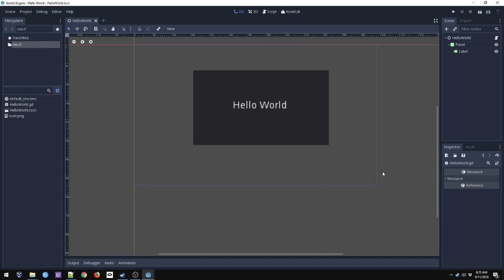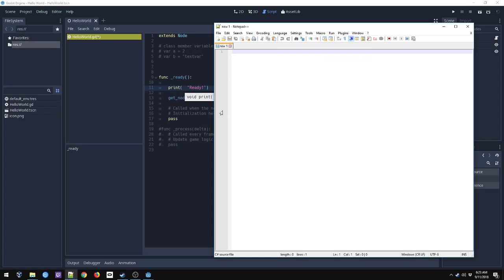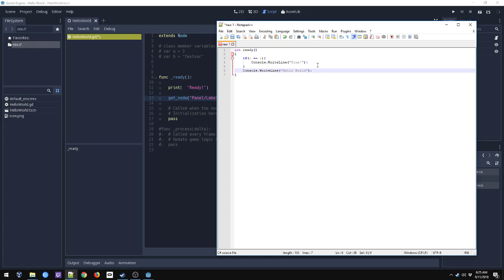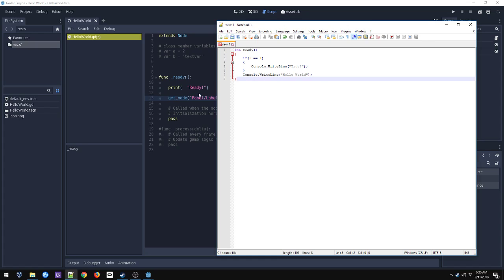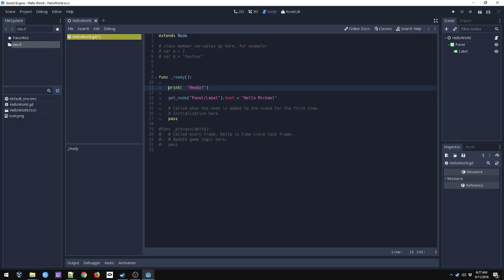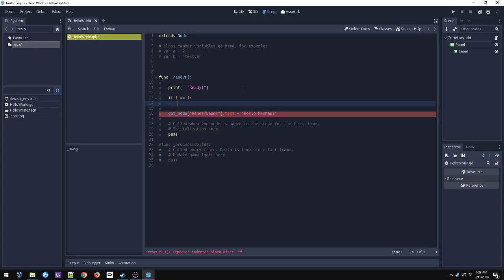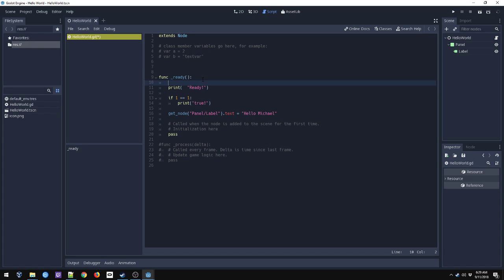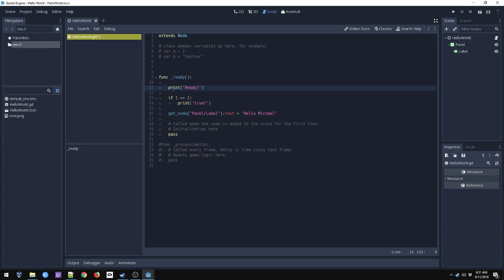04. Learning to Program - Hello World Breakdown - White Space